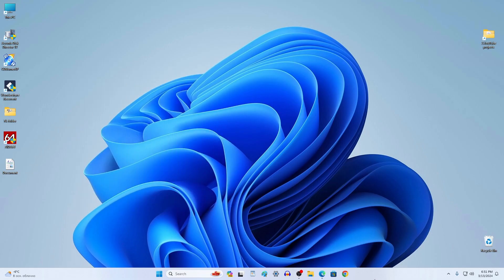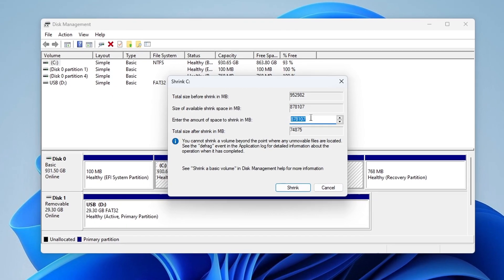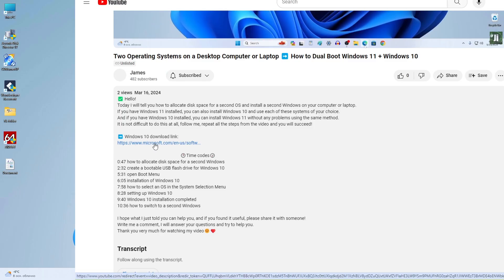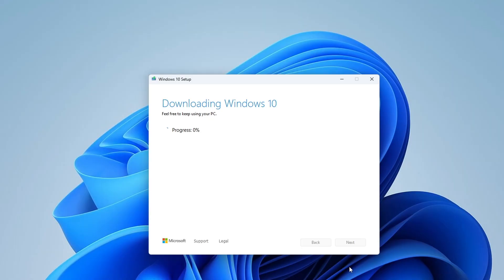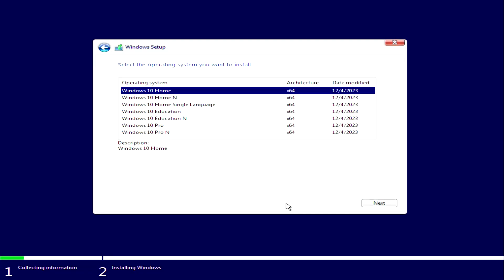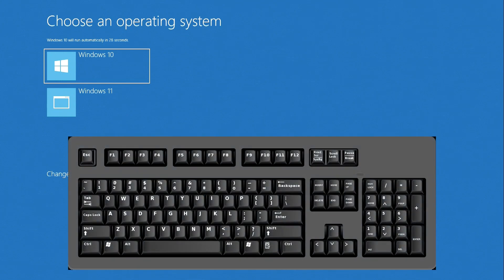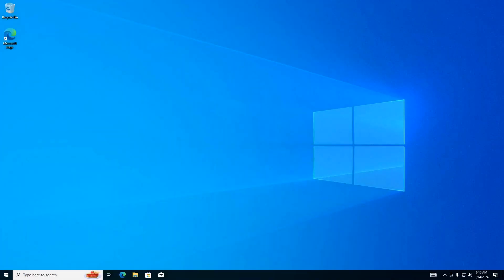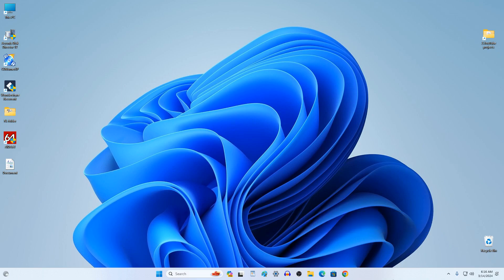Two Operating Systems on a Desktop Computer or Laptop ➡️ How to Dual Boot Windows 11 + Windows 10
✅ Hello!
Today I will tell you how to allocate disk space for a second OS and install a second Windows on your computer or laptop.
If you have Windows 11 installed, you can also install Windows 10 and use each of these systems of your choice.
And if you have Windows 10 installed, you can install Windows 11 without any problems using the same method.
It is not difficult to do this at all, follow me, repeat all the steps from the video and you will succeed!

            🕑Time codes🕝
0:47 how to allocate disk space for a second Windows
2:32 create a bootable USB flash drive for Windows 10
5:31 open Boot Menu
6:05 installation of Windows 10
7:58 how to select an OS in the System Selection Menu
8:28 setting up Windows 10
9:40 Windows 10 installation completed
10:36 how to switch to a second Windows
I hope what I just told you can help you, and if you found it useful, please share it with someone!
Write me a comment, I will answer your questions and try to help you.